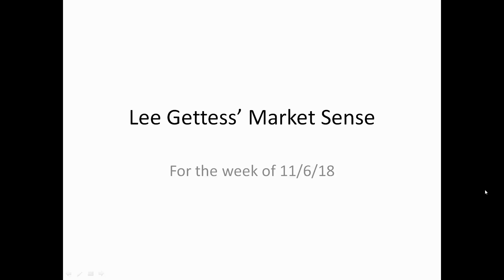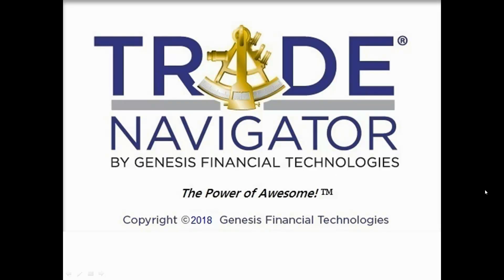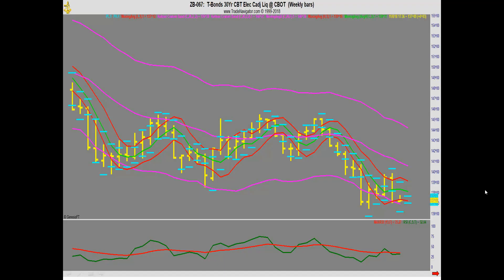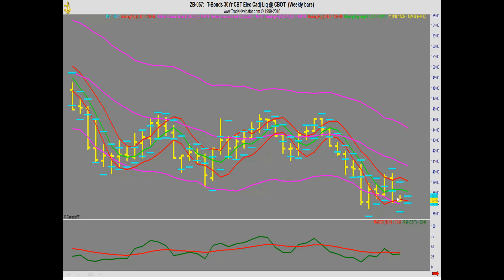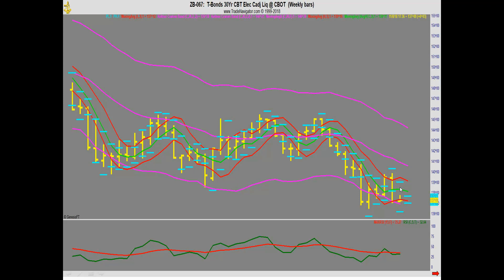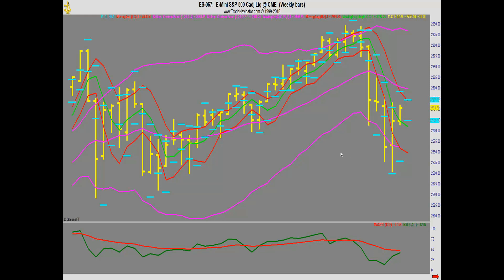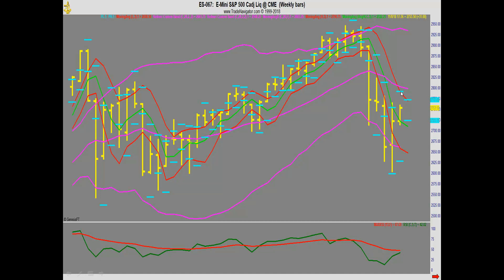Lee Gettess' Market Sense: Week of November 6, 2018